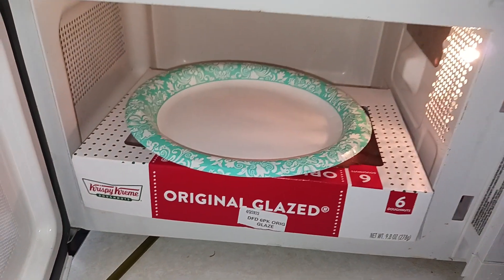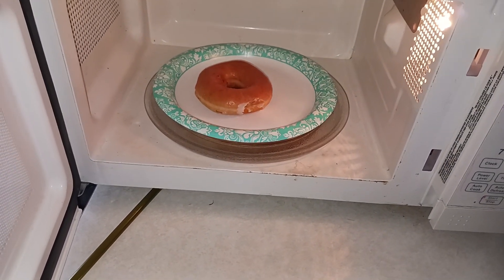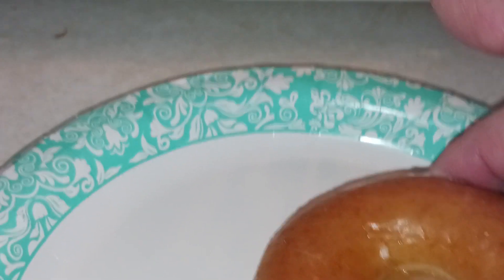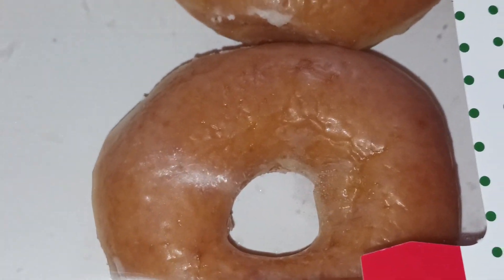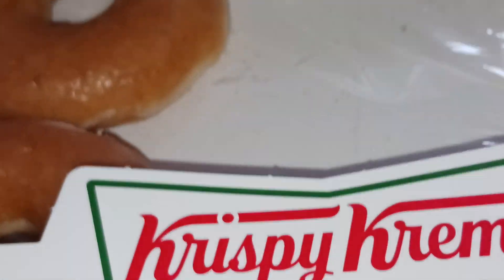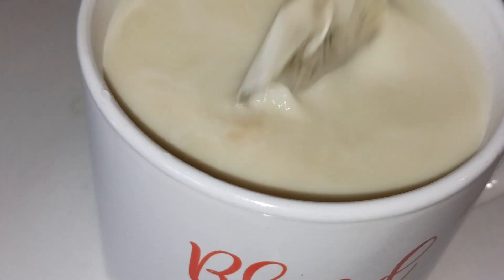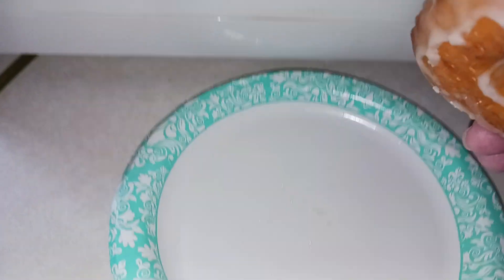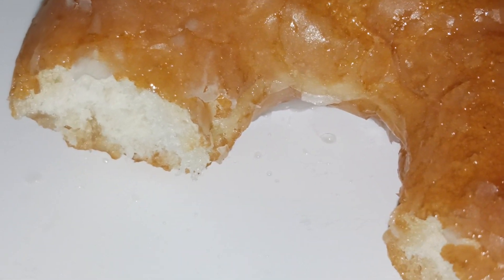Krispy Kreme Reheated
What a treat for breakfast courtesy of Russ. If you can't get them while the HOT sign is on...a few seconds in the microwave will get a warm close to right off the press.